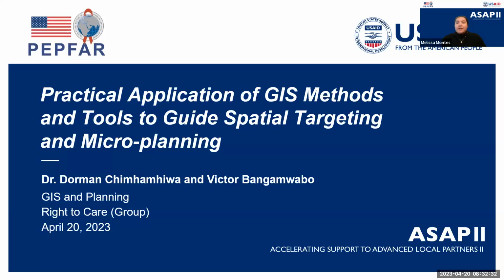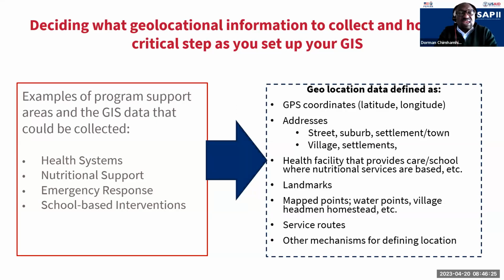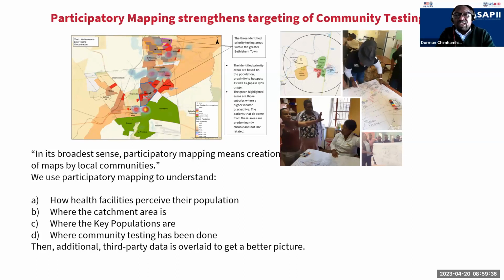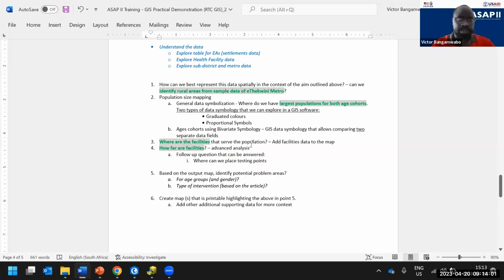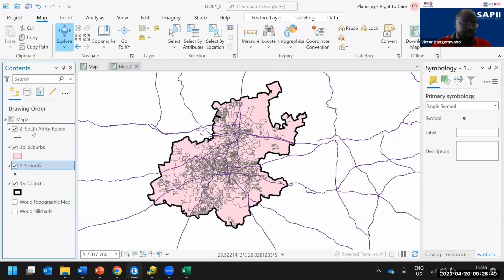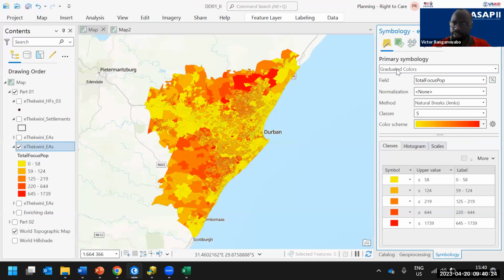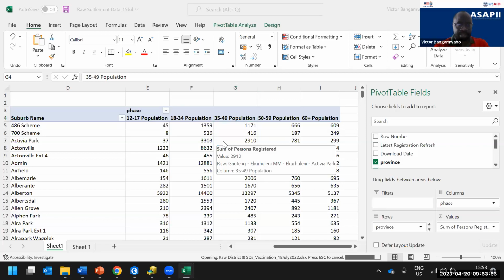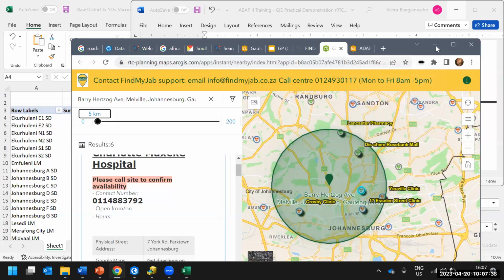Practical Application GIS Methods & Tools to Guide Spatial Targeting & Micro Planning - USAID/ASAPII